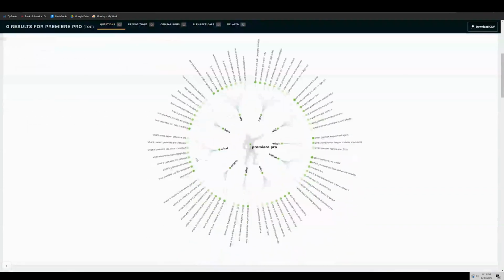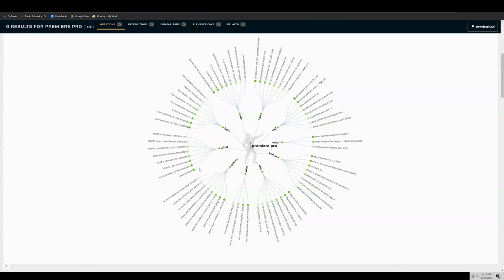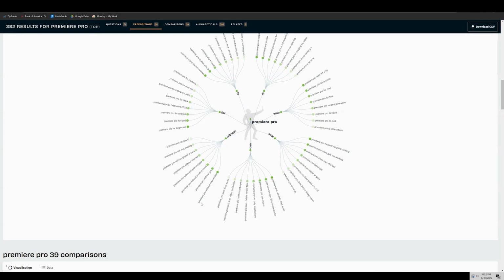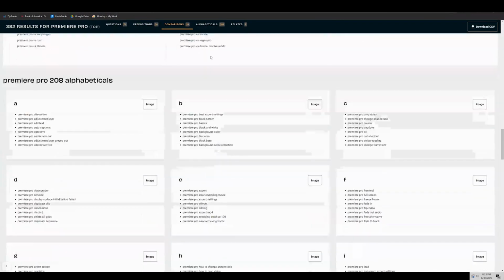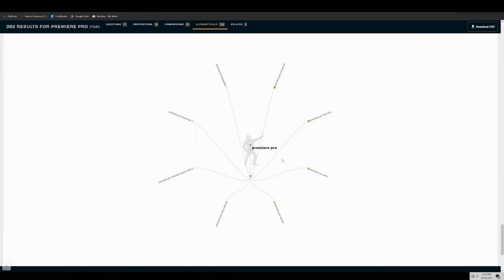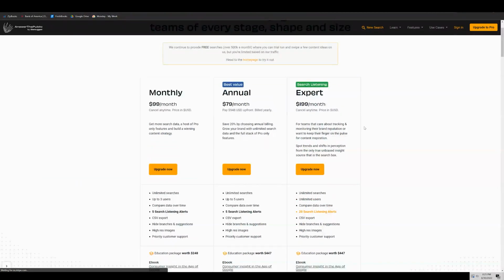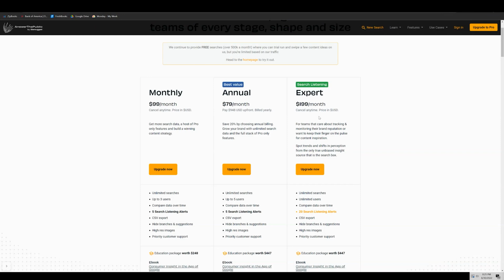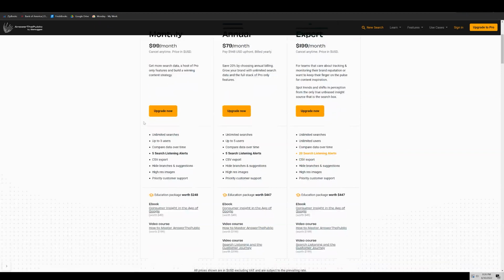The Best Website For Finding FREE Content Ideas Based On Worldwide Searches